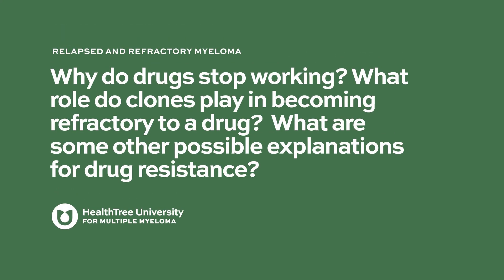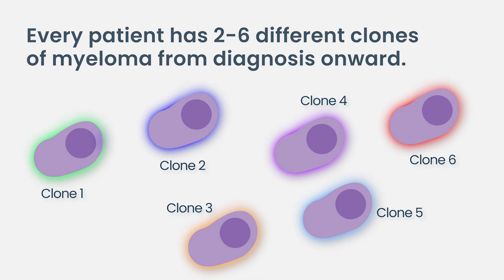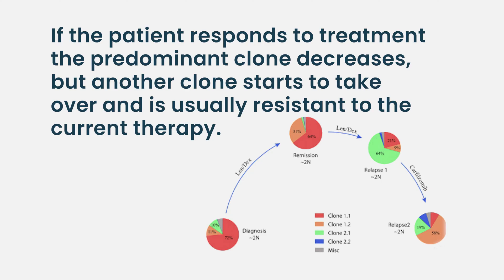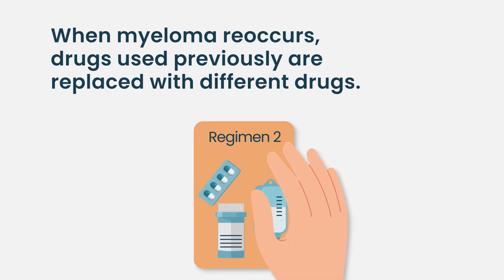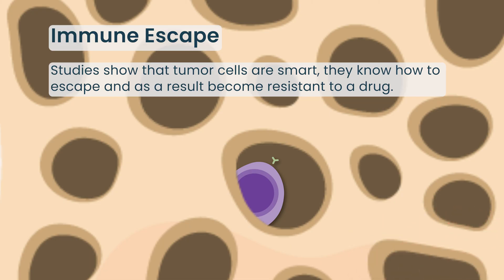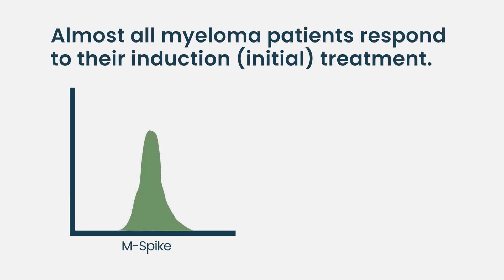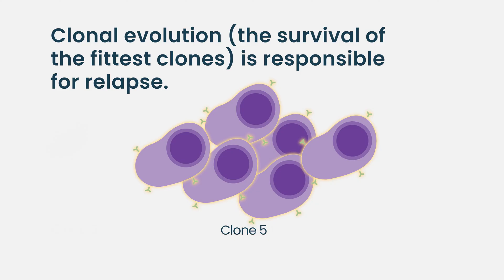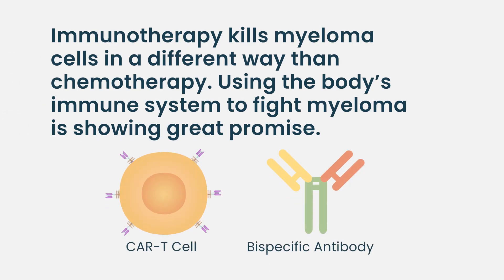Why do drugs stop working?